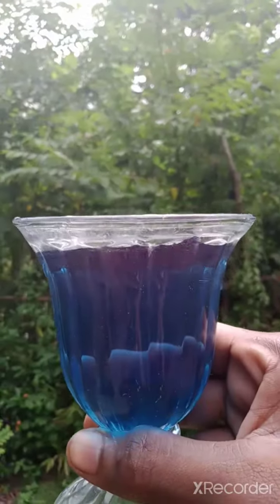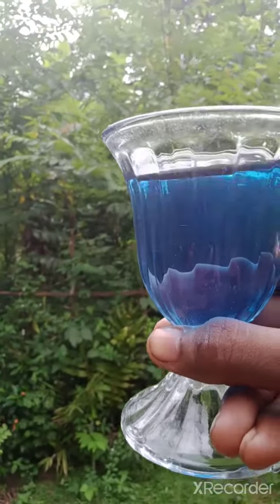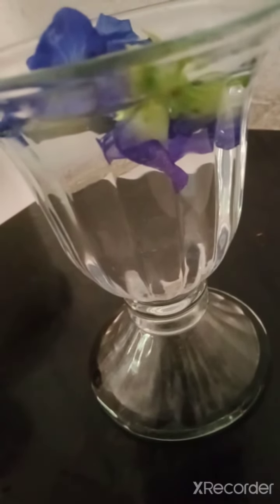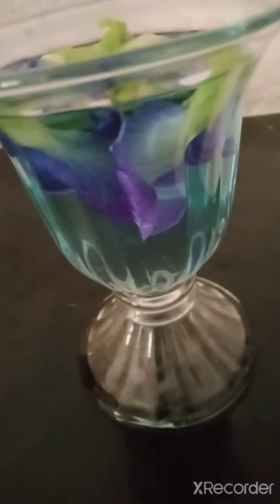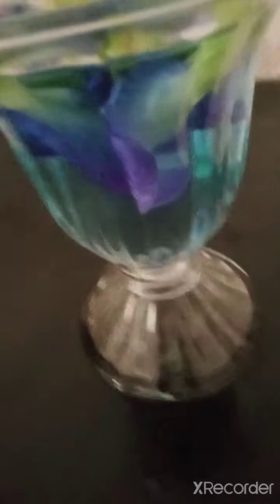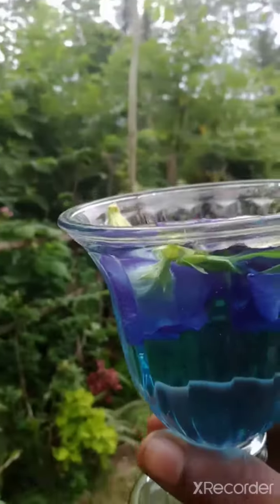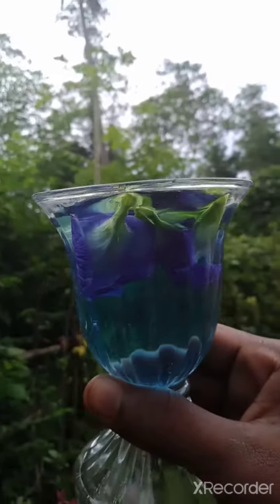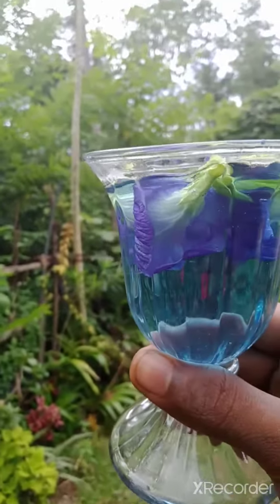Blue pea flower drink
Clitoria ternatea, commonly known as Asian pigeonwings, bluebellvine, blue pea, butterfly pea, cordofan pea and Darwin pea, is a plant species belonging to the family Fabaceae. In India, it is revered as a holy flower, used in daily puja rituals.

Lowers the risk of cancer: Blue pea flowers are a rich source of antioxidants. Antioxidants are known to minimise the damage to the cells of the body. The lesser the damage to cells, the lesser the risk of all types of cancer.